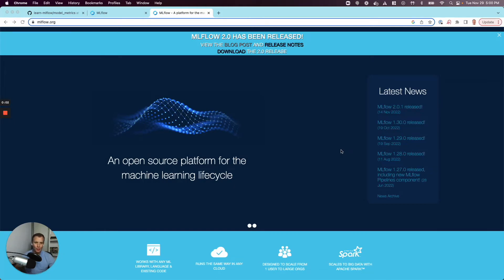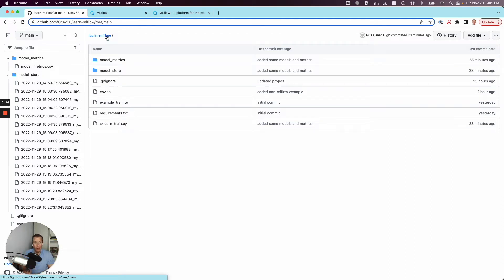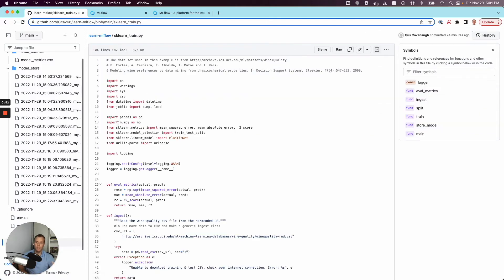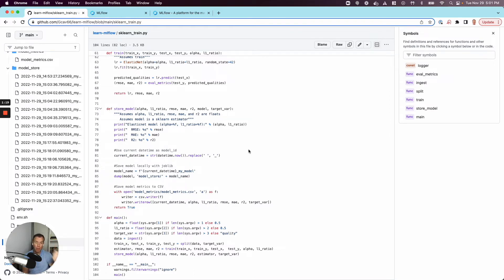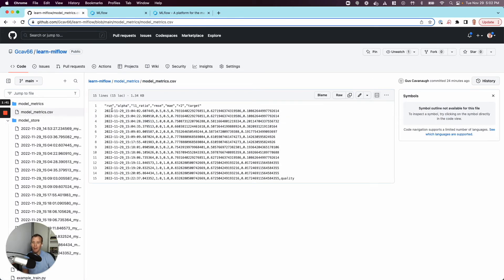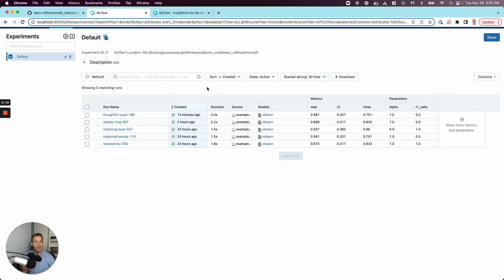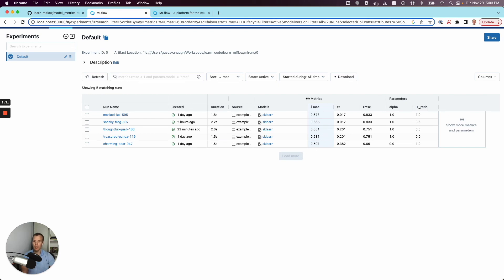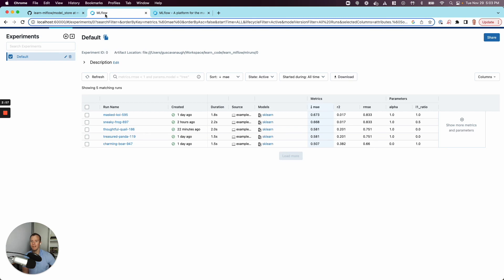Quick introduction to MLflow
This is my attempt to answer (for myself), at the most basic level, what does mlflow do?

In honor of the mlflow 2.0 release, I thought I'd actually try to learn something about it. I've always BS'd that I understood it "oh, tracks models and runs, right?" and my guilt was getting unbearable.

In this short video, I create a basic ML pipeline and write bad code to track my hyperparameters, models, and model metrics to answer the question of "what inputs am I changing and is the model getting better or worse?"

I then contrast my crappy work with the hello world mlflow example. I change nothing - just run it - as lazy as one can be. And even still knowing essentially nothing about how mlflow works, you can see a HUGE difference in how much it easier it makes seeing if my models improved or not vs my original attempt.

I'm just scratching the surface and excited to dig deeper. At Continual, we're lucky to work with ML teams trying to bring better software engineering to their ML pipelines. Mlflow is a very common tool in their stack. I'm excited to look at Mlflow recipes (formerly Pipelines) next.